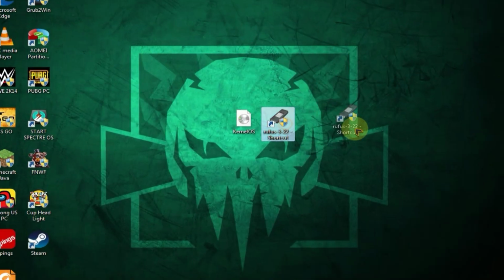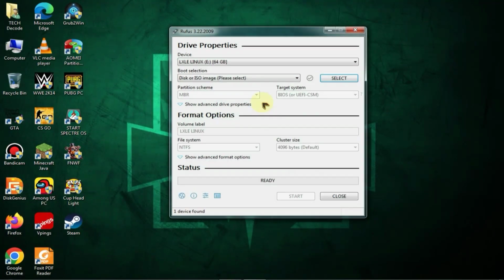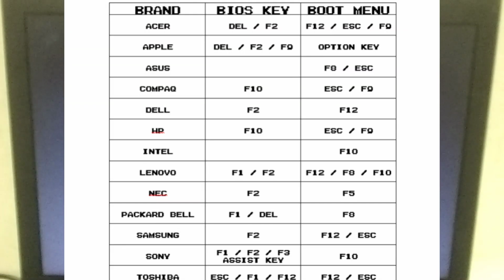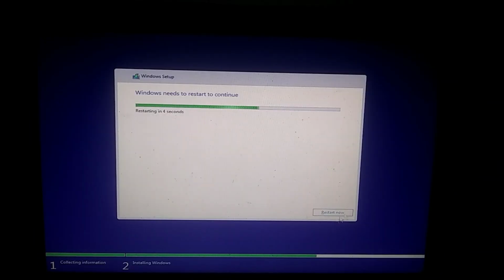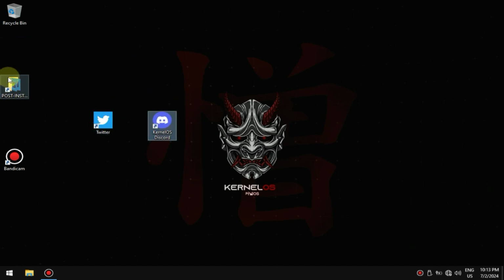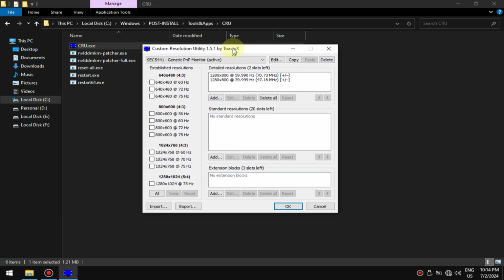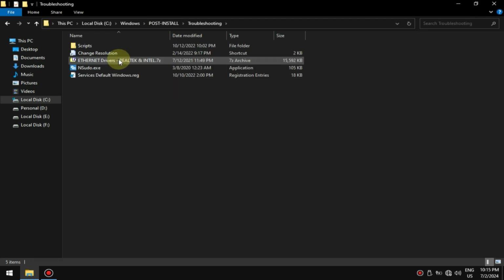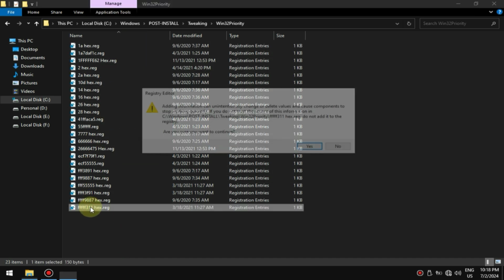Don't Throw Your OLD PC!⚡ Just Install Kernel OS Instead⚡| Kernel OS Windows 10😱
How to install kernel OS? How to install kernel OS Windows 10? kernel OS lite descargar? How to install kernel OS lite version? How to dual boot kernel OS install? You will find the answers to all these questions in this video. as I share best way to install kernel OS on low end PC. Enjoy :)

0:00 Intro
0:35 Important Tips
0:58 Creating Pen Drive
1:16 Bootmenu
1:26 Main Step
1:58 First Look And Features
3:50 Conclusion